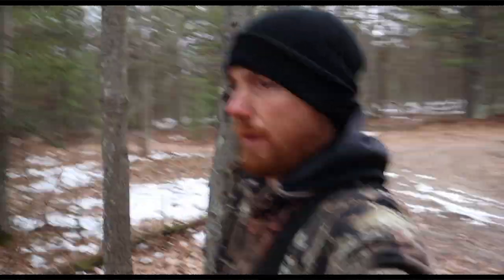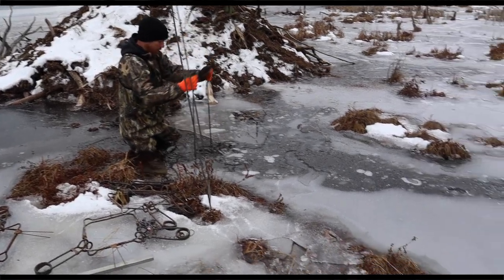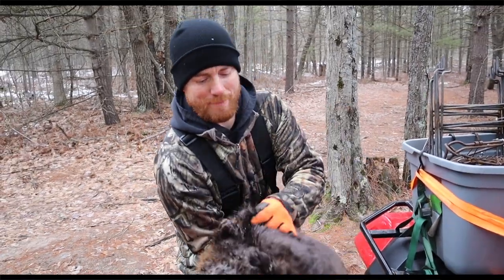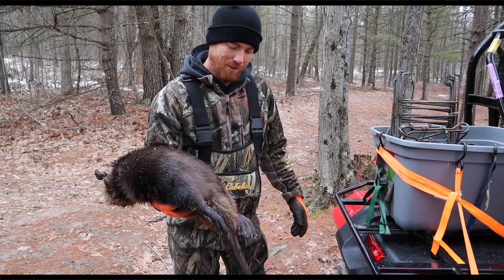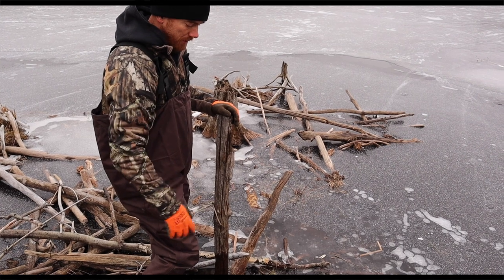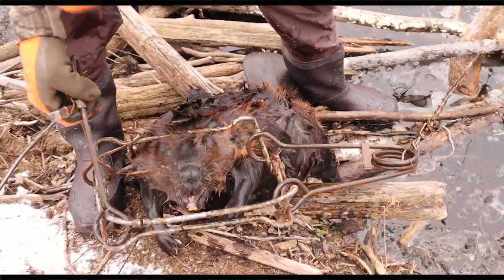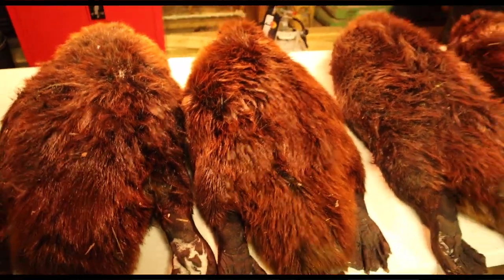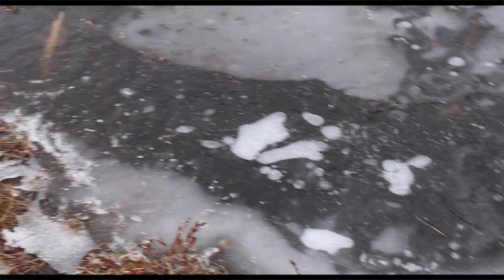Trapping Beaver Under The Ice With Catches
Trapping beaver under the ice can be tricky but it isn't impossible if you know what to look for. This is a swamp that I found and trapped beaver in one time before when there was no ice and I managed to get one beaver and a muskrat. This time it was frozen over but I was able to make it out to the beaver lodges and I managed to find a few beaver runs and lodge entrances through the ice for some trapping. I hope you enjoy and I hope you get a few ideas on how to trap beaver through the ice.